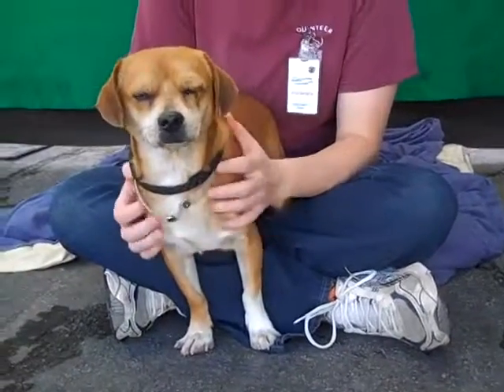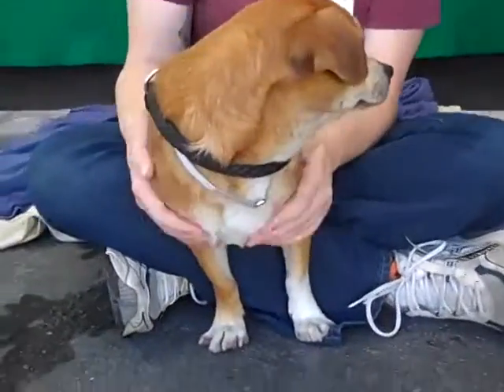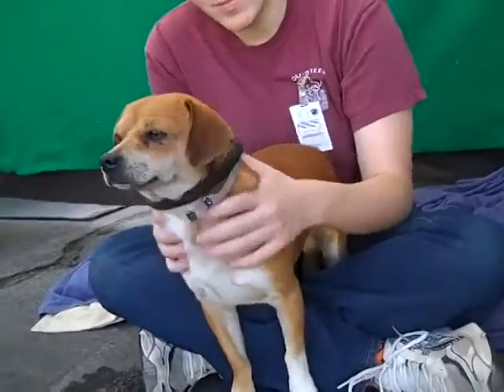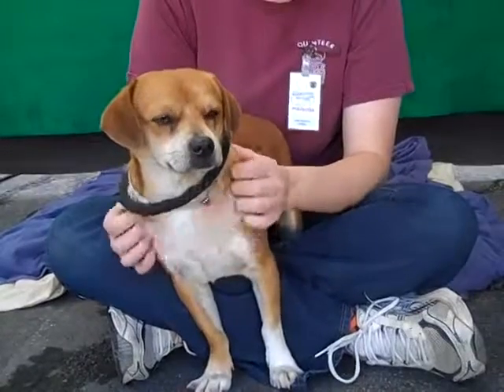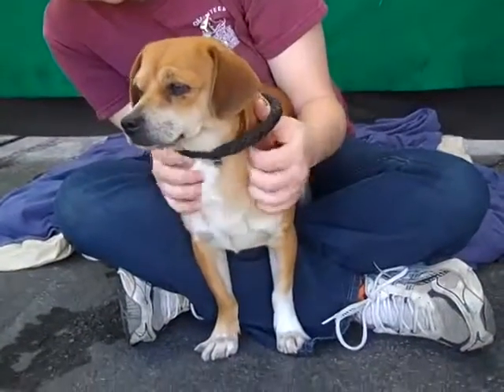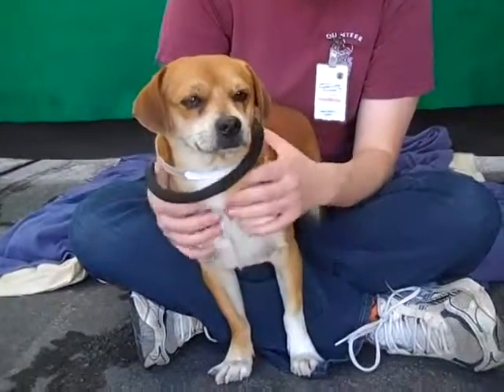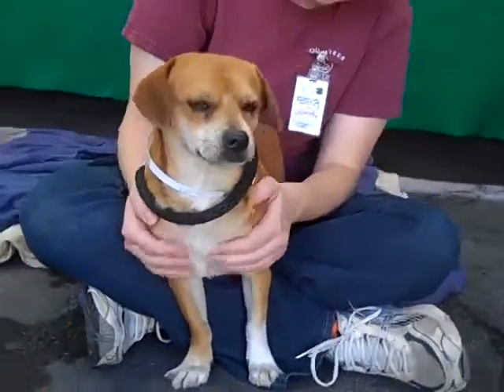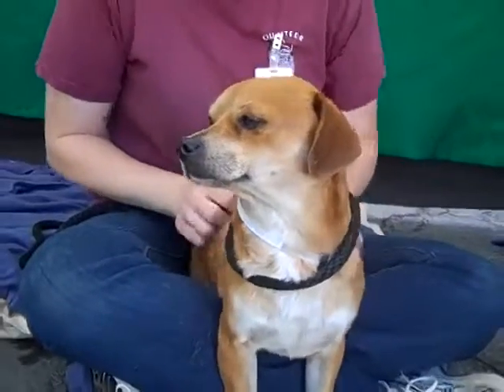A4781708 Maxwell1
pets
pets 101
petsmart
pets interrupting yoga
pets add life
pet shop boys
petsami
pet shop
pets deadmau5
pets 101 chinchilla
supplies
supplies motherfuker
supplies haul
supplies motherfuker vine
supplies haul 2014
supplies for school
supplies you will need college
supplies you need for a puppy
supplies for a new puppy
supplies uhf
supplies asian
school supplies beat
hairbow supplies etc
school supplies esl
party supplies easy rider
best school supplies ever
supplies for school
supplies for arson
supplies for high school
supplies for a puppy
supplies for the other side
supplies haul
supplies haul 2014
school supplies haul 2014
school supplies haul 2014-15
art supplies haul
supplies joke